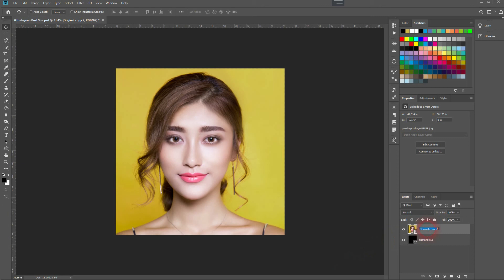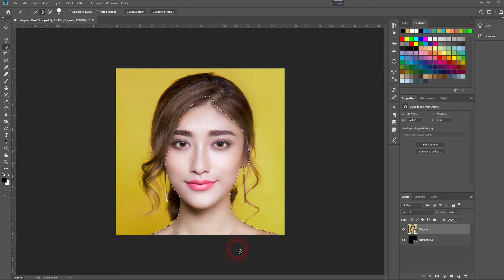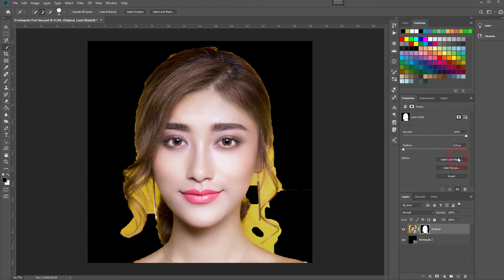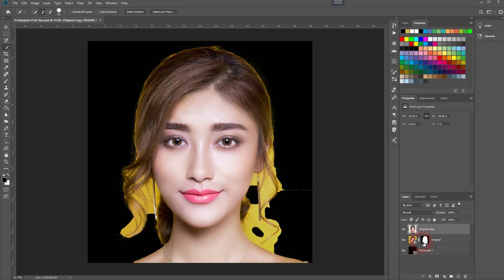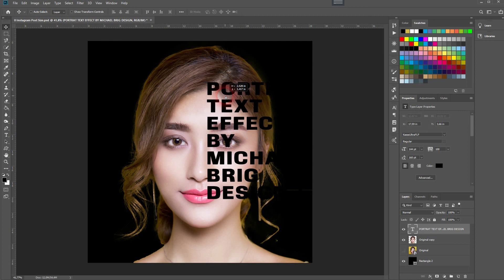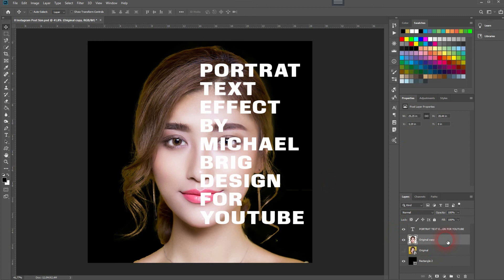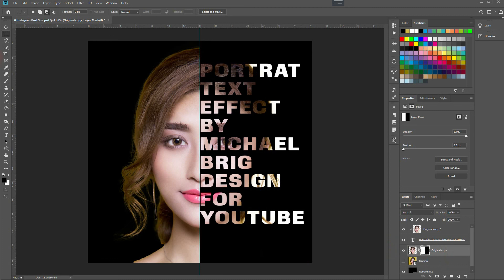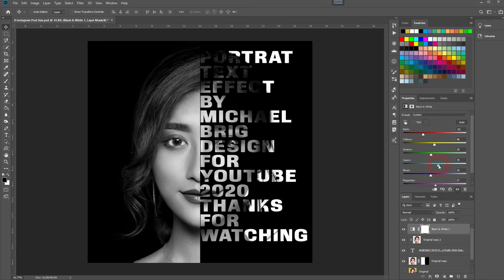Text Portrait Effect in Adobe Photoshop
In this tutorial I'll show you how to create a text portrait effect in Adobe Photoshop.